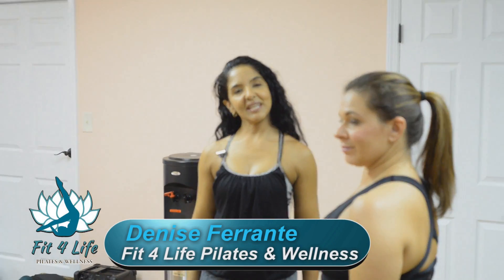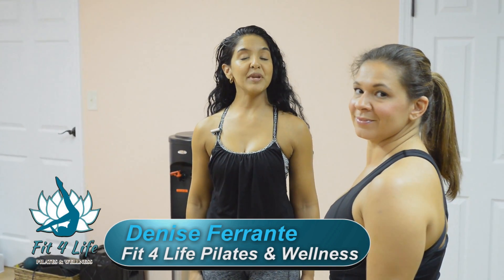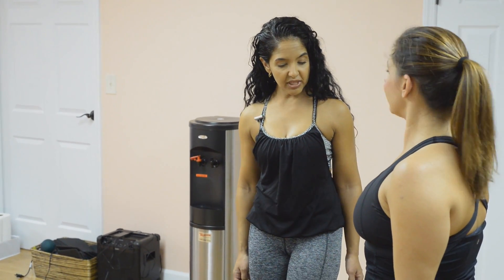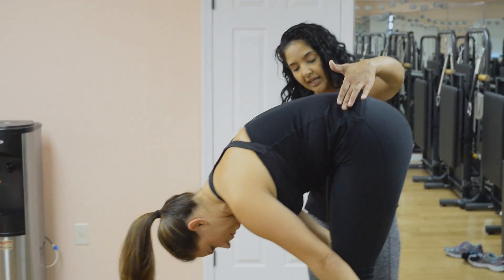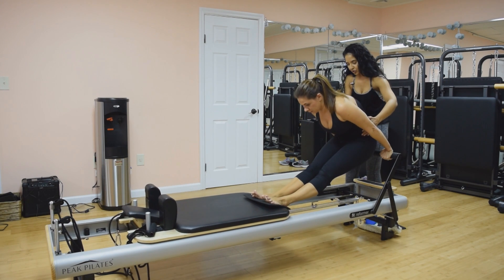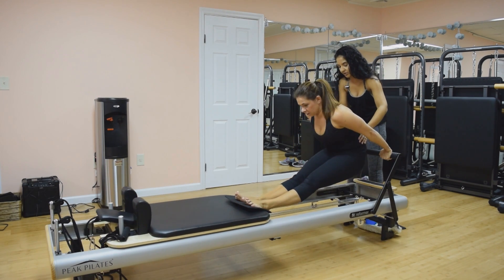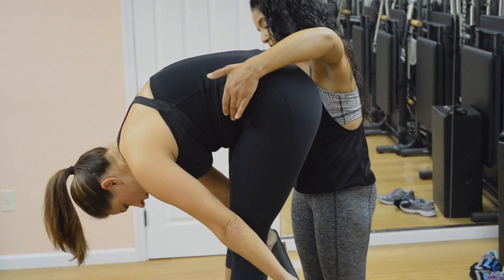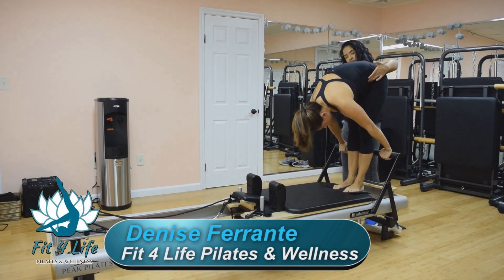Tendon Stretch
Fit 4 Life Pilates & Wellness presents Tendon Stretch featuring Certified Pilates Instructor & Licensed Massage Therapist Denise Ferrante, LMT. Come in a make Pilates a part of your Lifestyle today!